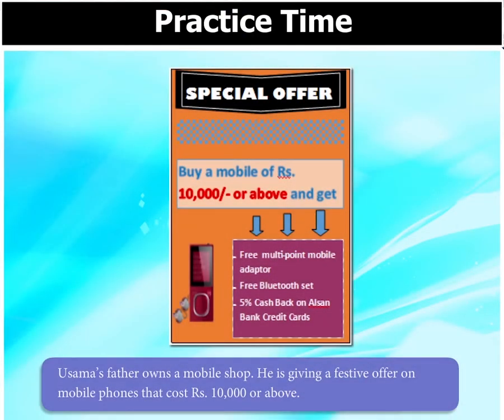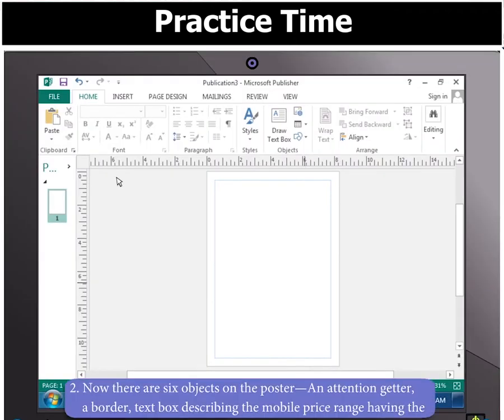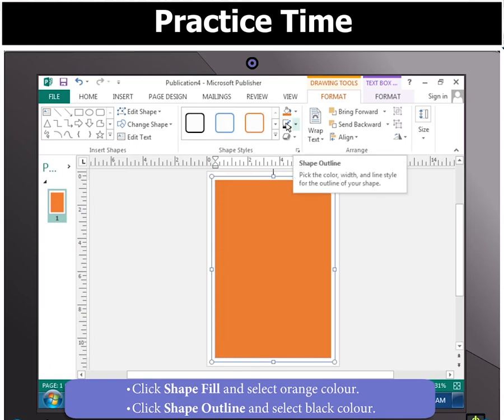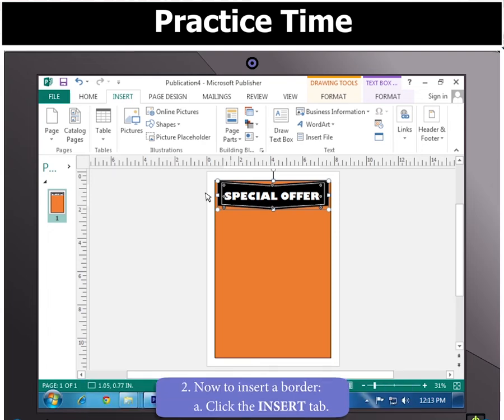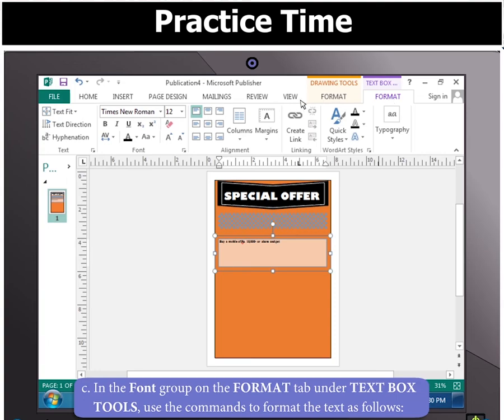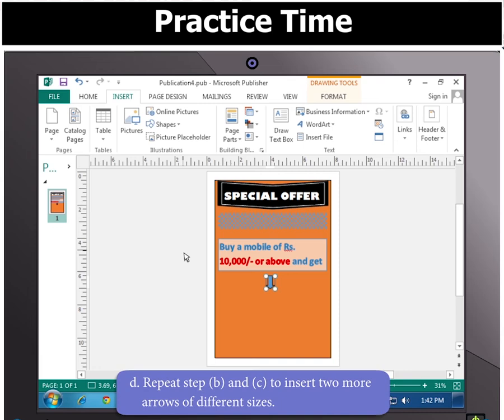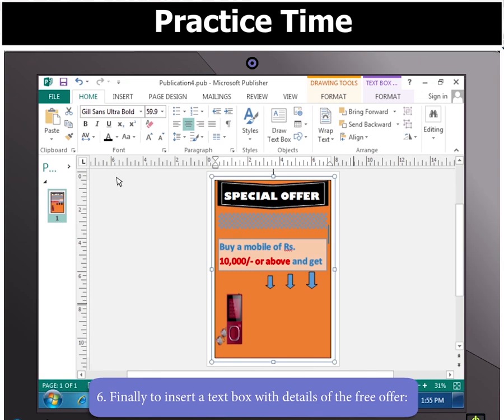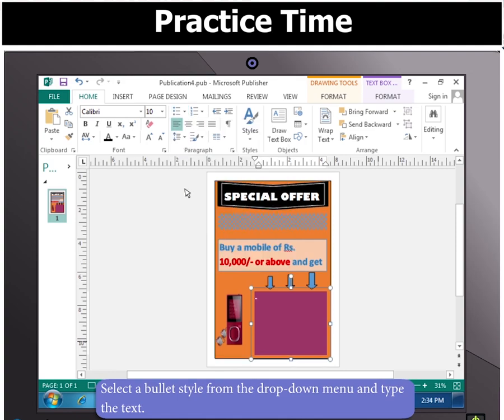Keyboard book 6: chapter no 5, Graphics in publisher 2013